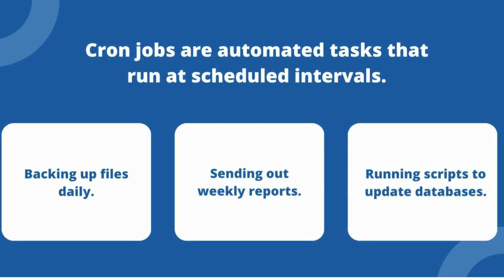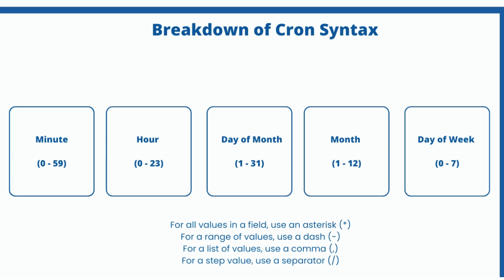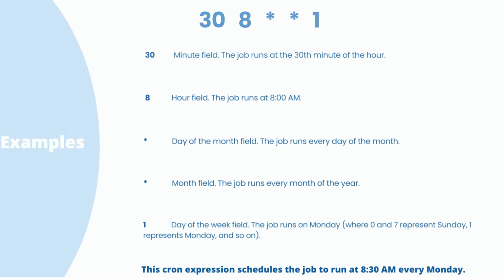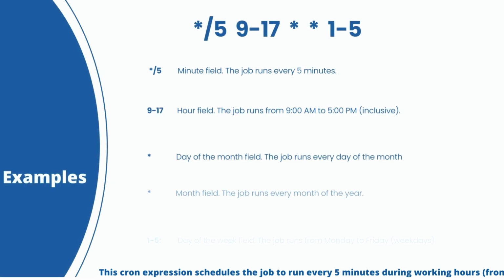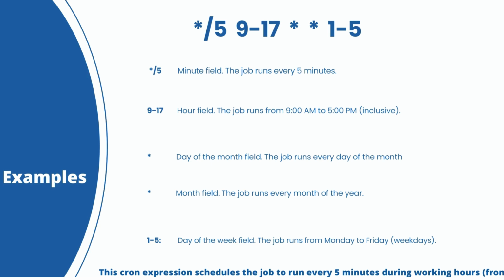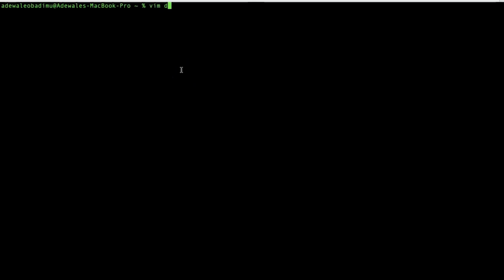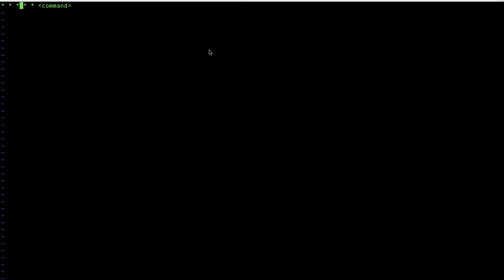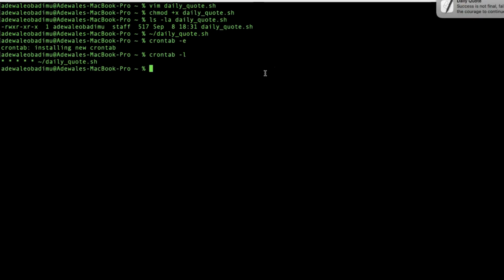Introduction to Cron Jobs: Scheduling Tasks and Automating Your Workflow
Want to automate your tasks and streamline your workflow? This tutorial covers everything you need to know about cron jobs! We explain the basics of cron jobs, break down cron expressions, and demonstrate how to use them effectively to schedule tasks on your Mac.

🌟 What You’ll Learn:

Introduction to Cron Jobs: What they are and why they’re useful.
Understanding Cron Expressions: How to read and create cron expressions to fit your needs.
Practical Examples: See how to schedule tasks and automate your workflow with real-world examples.
🔧 Key Takeaways:

How to set up and manage cron jobs.
Tips for creating effective cron schedules.
Examples of common use cases for automation.